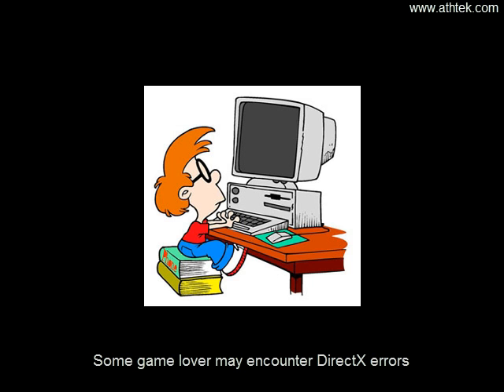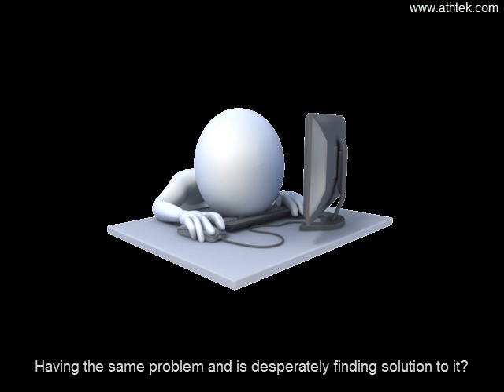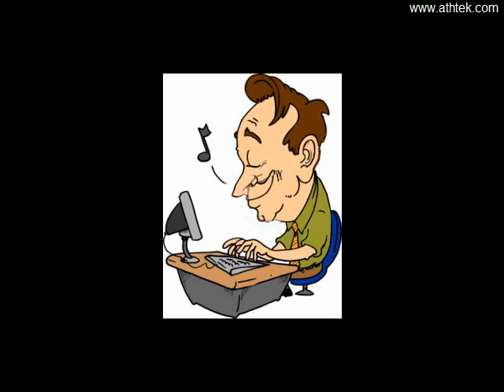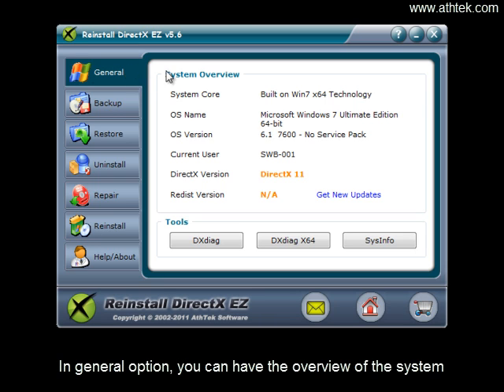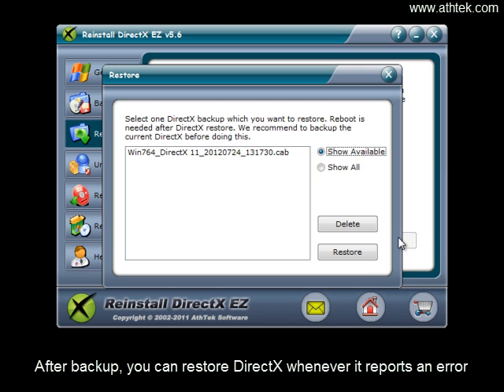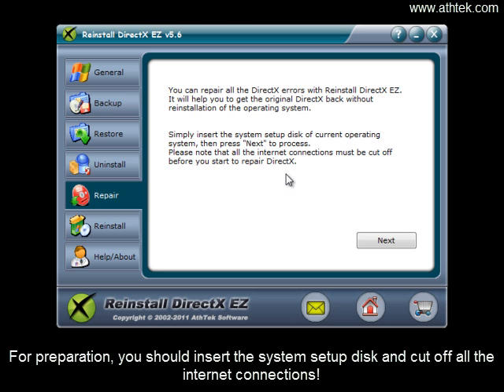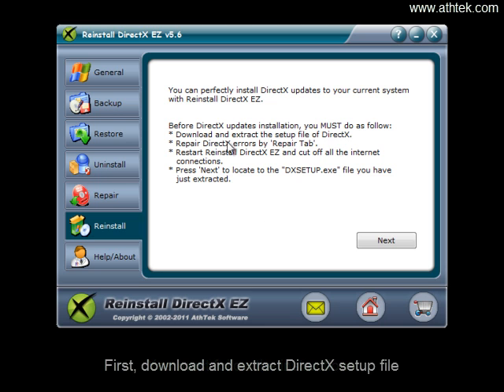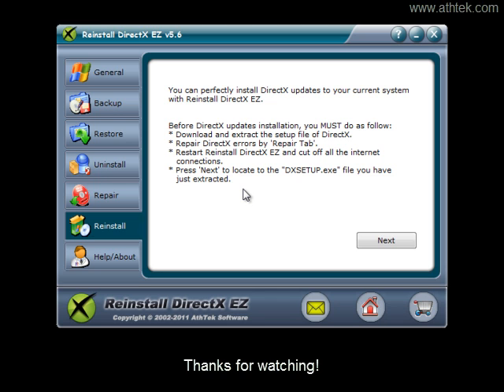How to solve DirectX problem when playing Call of Duty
If you are facing DirectX problem in PC game, you should view this video and remove the DirectX error completely.